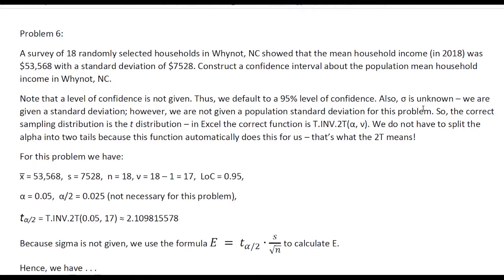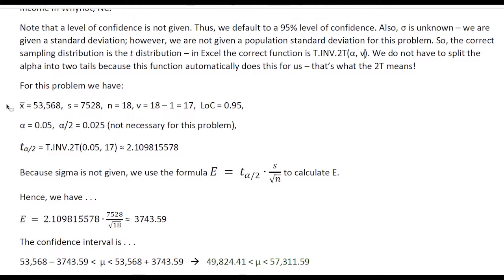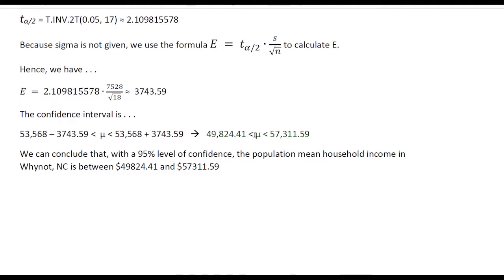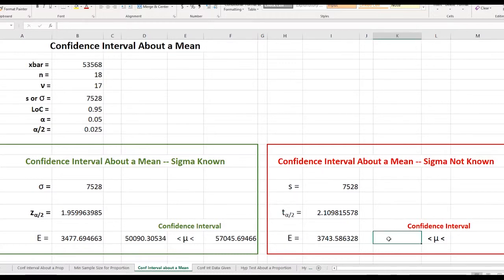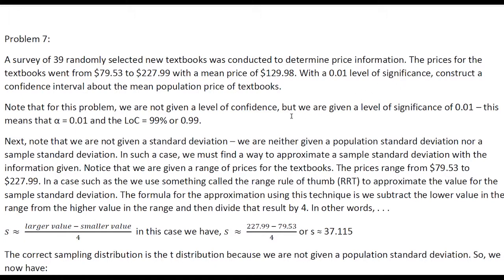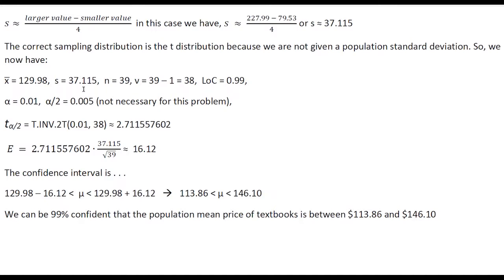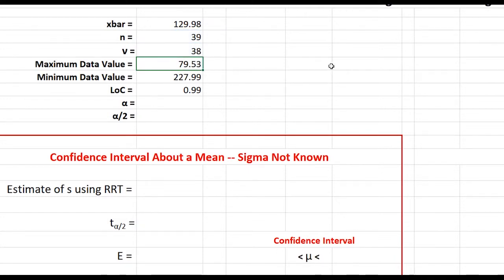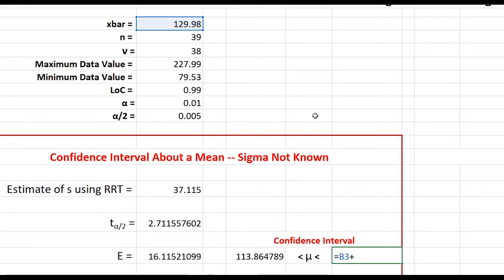Confidence Intervals about a Population Mean Sigma Not Known